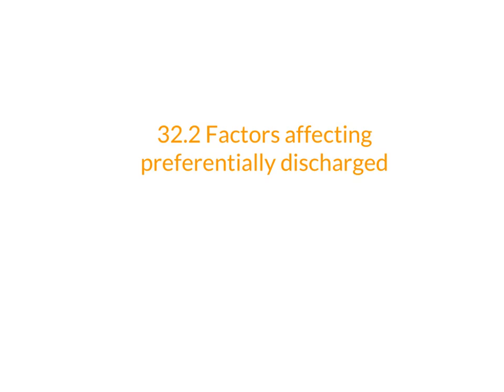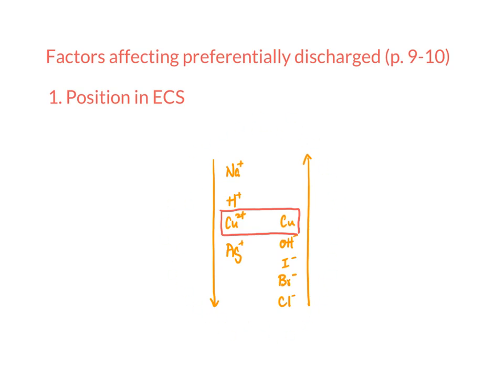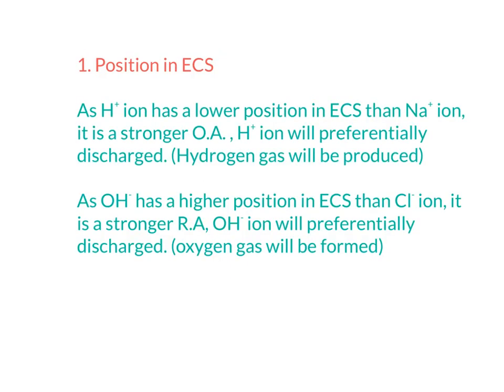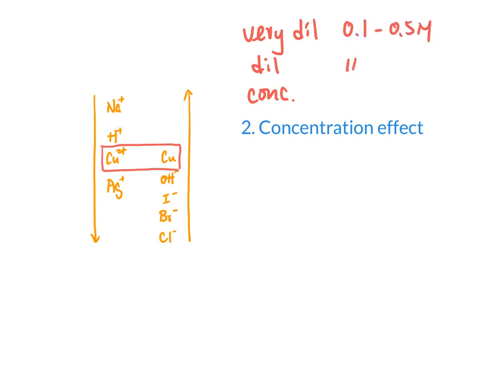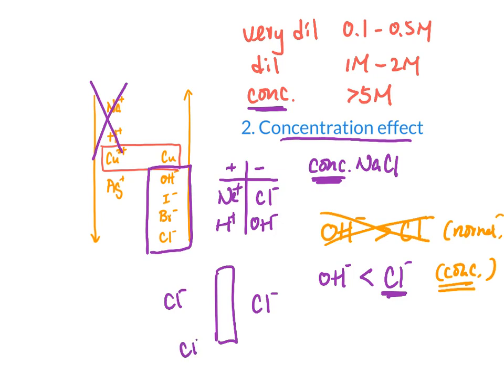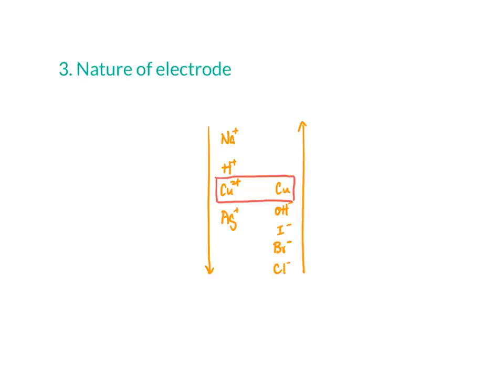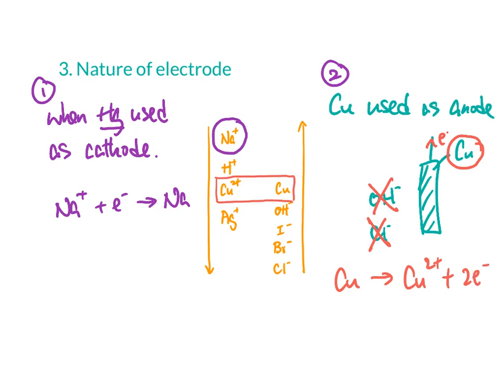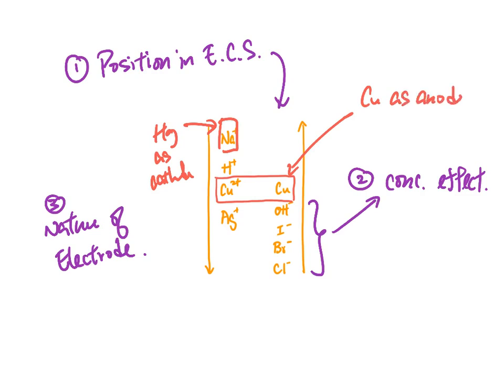32 2 Factors affecting preferentially discharged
Factors affecting preferentially discharged in aqueous electrolyte
- Position in ECS
- Concentration effect
- Nature of Electrode